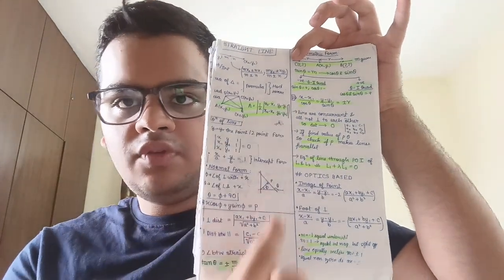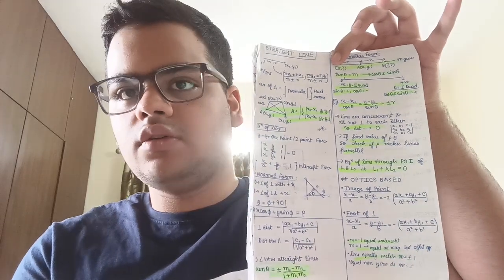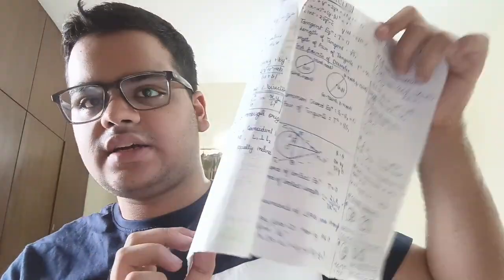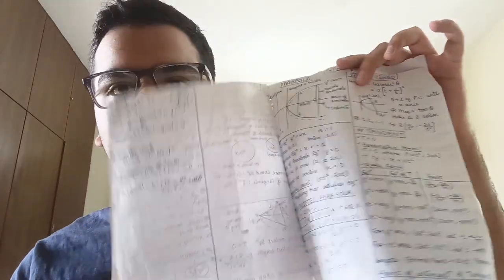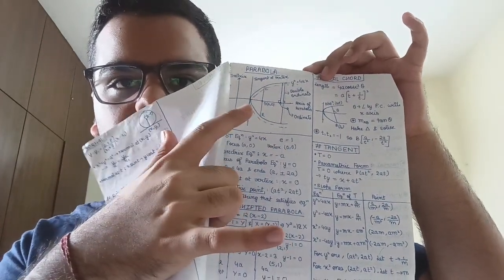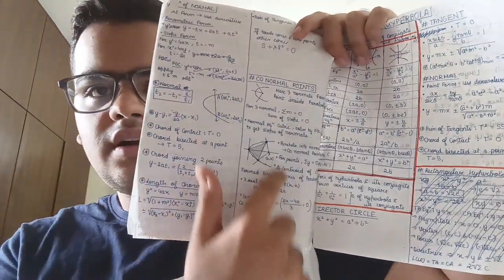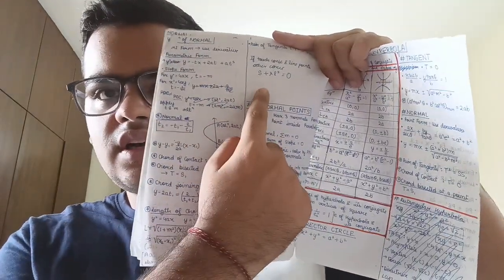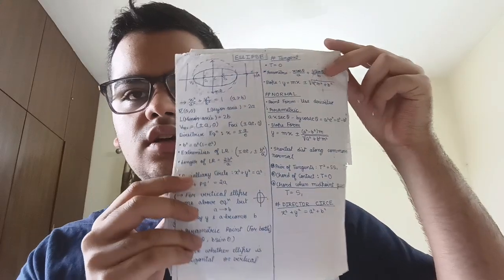Short Notes Demo